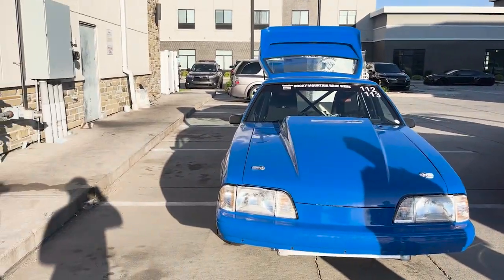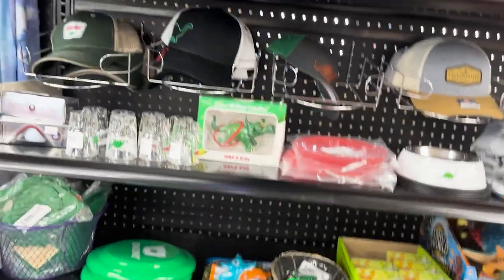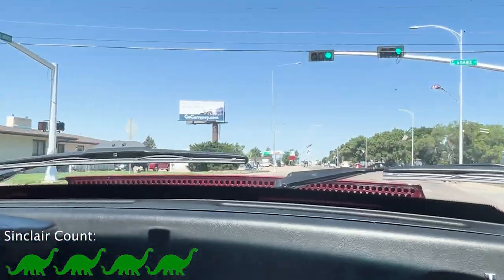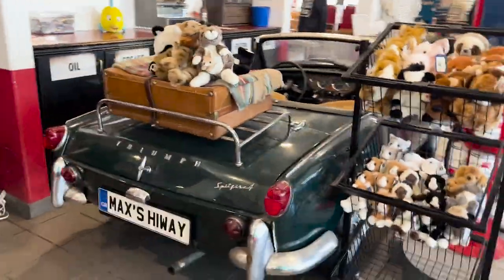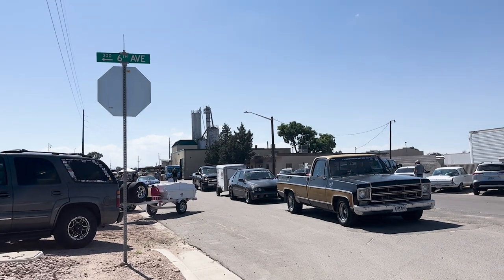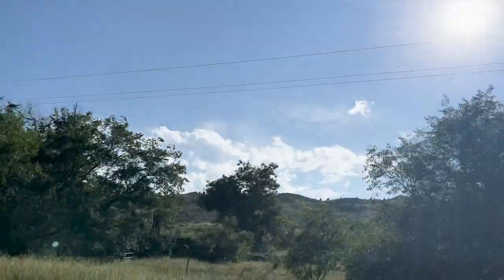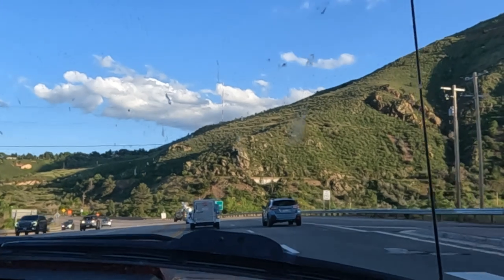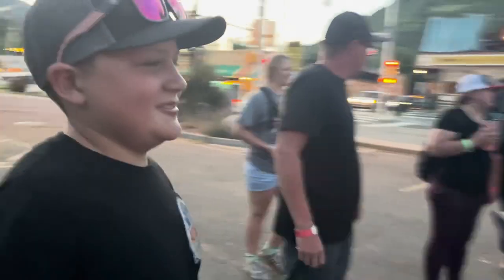The Trailer Nearly TIPPED OFF! Rocky Mountain Race Week Day 2!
Be sober, be vigilant; because you adversary the devil walks about like a roaring lion, seeking whom he may devour
I Peter 5:8